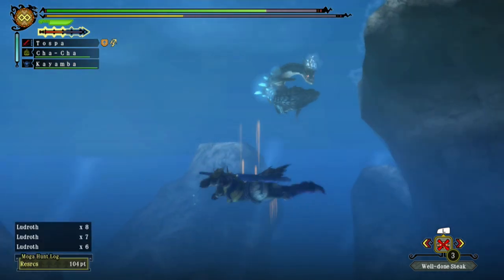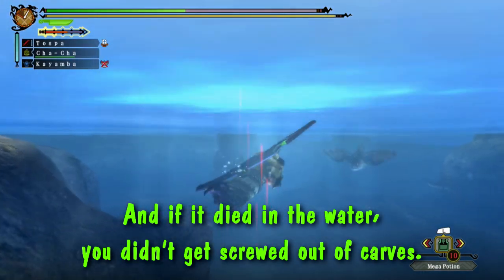Dear Capcom: Bring Swimming Back to Monster Hunter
Won't someone please think of the fish monsters?!